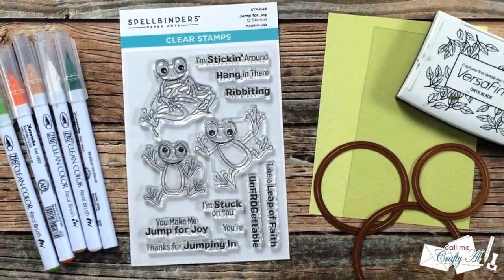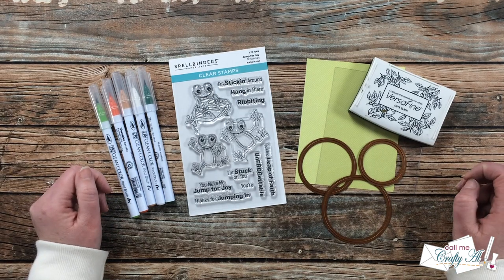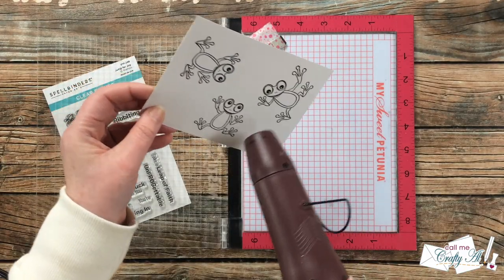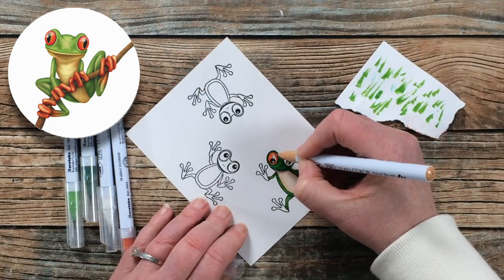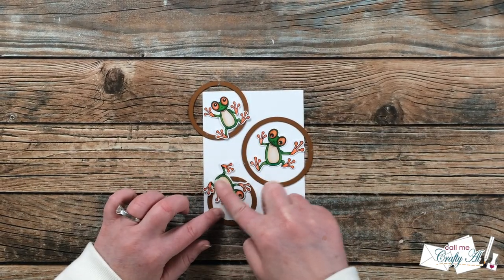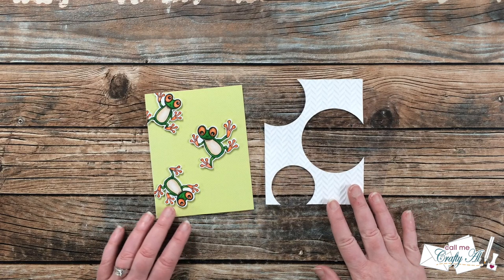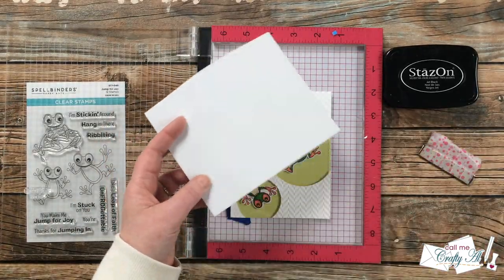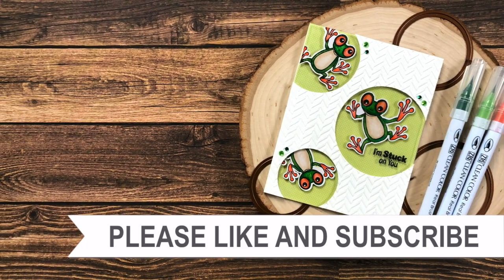Froggin' Cute Card | Jump for Joy @spellbinders Cardmaker II Collection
Hello crafty friends! Today I show you how to make a froggin’ cute card with the NEW “Jump for Joy” stamp set from Spellbinders’ Cardmaker II Collection. I did have a few ‘happy accidents” along the way, so I hope you will watch to the end to see how I fixed them all and kept going :)

Zig Clean Color Real Brush Color Combos for Frogs:
   Chin & Belly: 64 Oatmeal, 999 Colorless Blender
   Face, Body & Legs: 40 Green, 41 Light Green
   Eyes: 23 Scarlet Red, 64 Oatmeal, 999 Colorless Blender
   Feet: 023 Scarlet Red, 999 Colorless Blender

   Other:
      Strathmore Bristol Smooth Cardstock
      Zig Clean Color Real Brush Pens: I used - 032, 027, 022 & 999
80 pcs *This is what I own*
60 pcs
48 pcs
36 pcs
24 pcs
12 pcs
      MISTI Stamping Tool
      Big Blue Rolls of Foam Tape
3/8” *what I used in video*

HaPpY cRaFtInG!
   Alicia
   Call Me {Crafty} Al